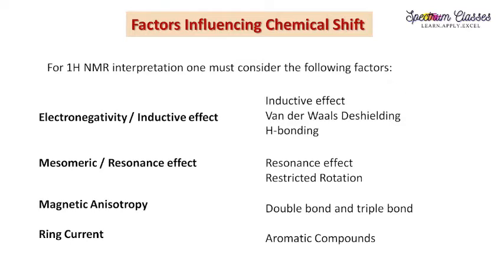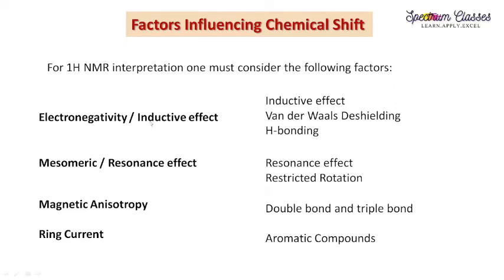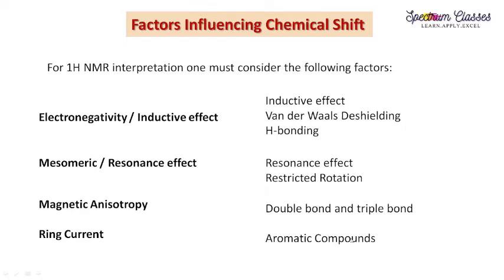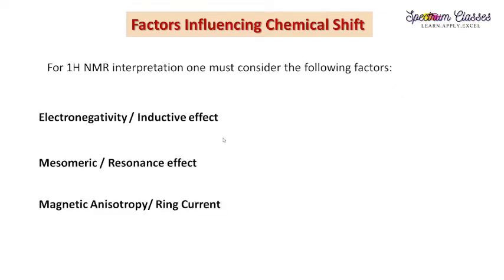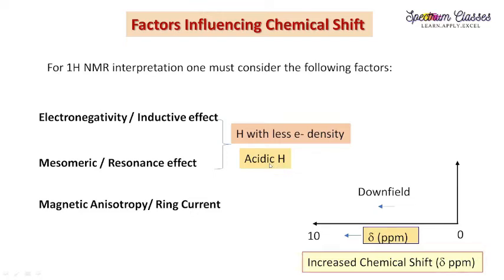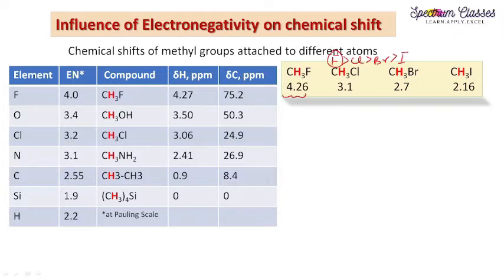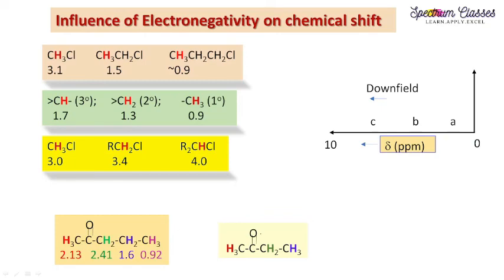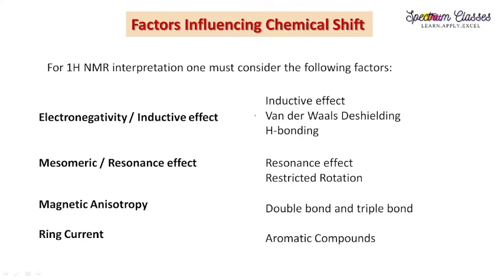NMR -Factors Influencing Chemical Shift | Electronegativity/Inductive Effect| B.Sc, M.Sc, NET, GATE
In this video Factors Influencing Chemical Shift of in proton NMR have been discussed in reference to Electronegativity/Inductive Effect. This video is very important for B.Sc, M.Sc students and those preparing for competitive exams of Chemistry.